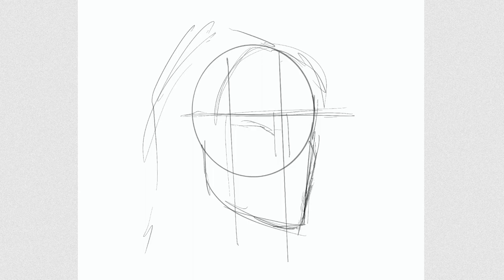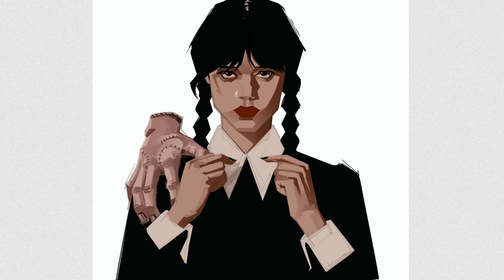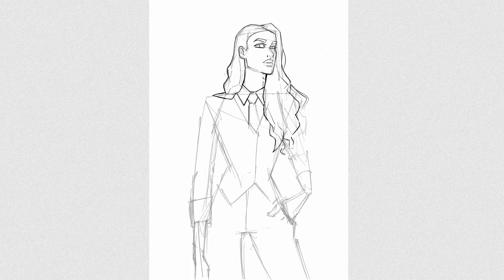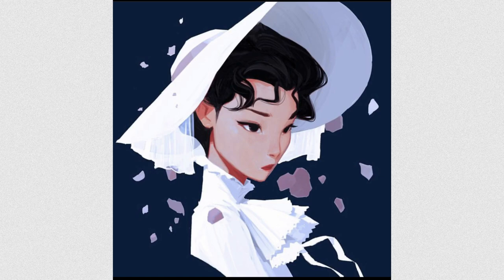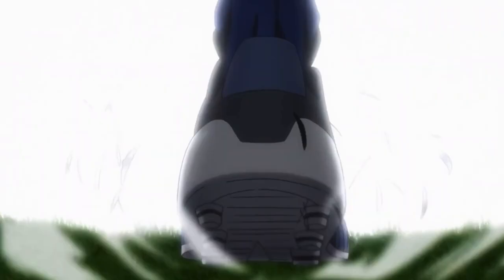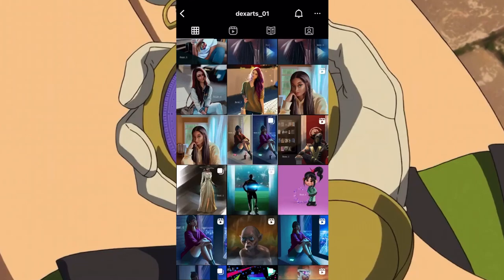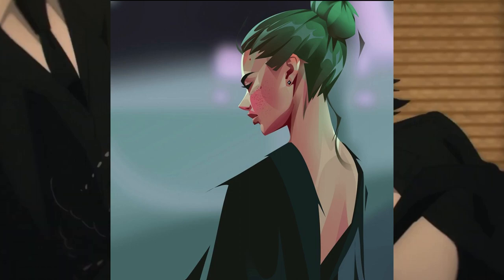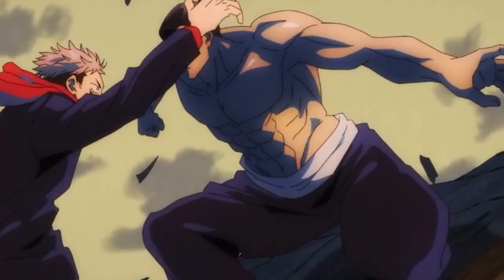Understanding ART STYLES: What i noticed about STYLIZED DRAWINGS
217 views  Mar 10, 2023
Hey guys!
in this video, I talk about how many popular artists develop theeir art style and how you can develop yours too

►TIMESTAMPS
0:00 Intro
0:40 - Individuality
3:09 - Referencing
4:41 - Realism
7:55 - Outro

►COMMISSION INFORMATION:
1) If you would like a commission of original or fan art from me, head over to my Instagram and send me a direct message.

- Momo - Kryptic Unknown
- Kick it - Yung Logos